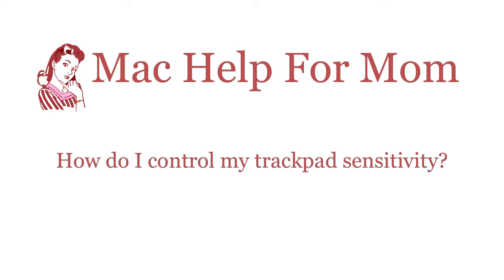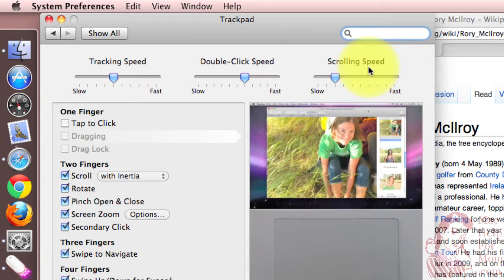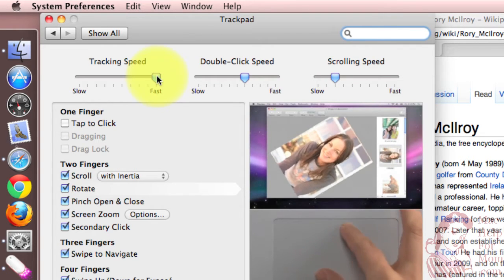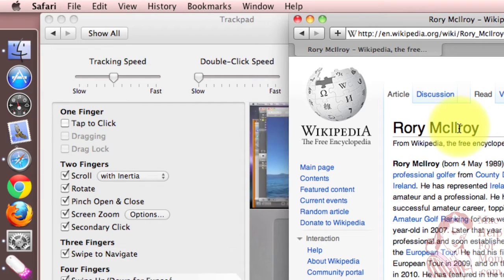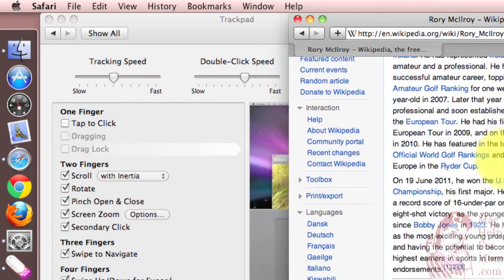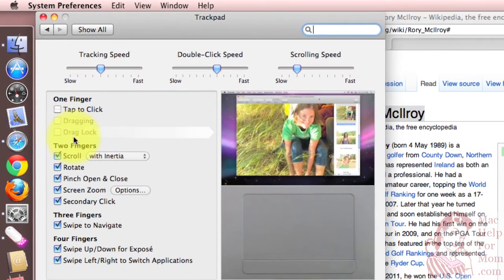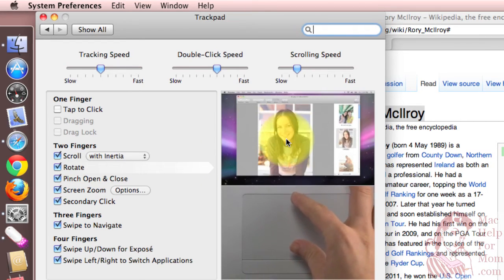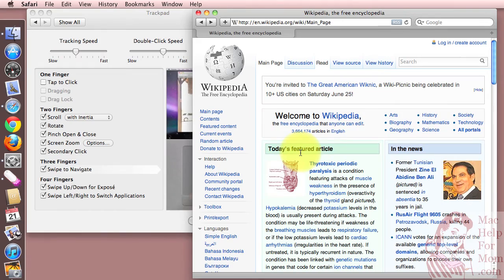How to control trackpad sensitivity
(Full article The Mac gives you fine control over your trackpad's tracking speed, double-click speed, and scrolling speed. But hidden inside System Preferences is also a great video tutorial of many functions you can perform using trackpad gestures with one, two, three, and even four fingers.